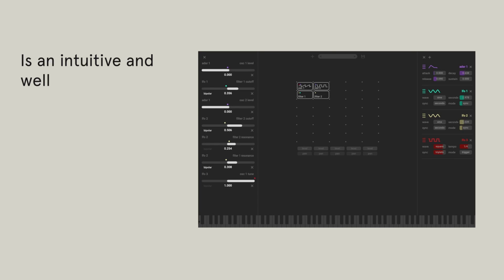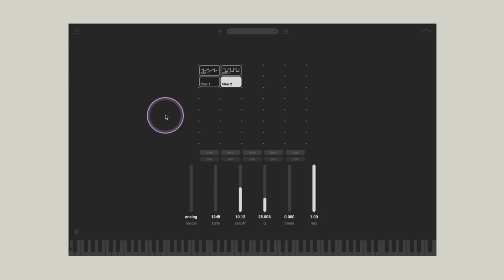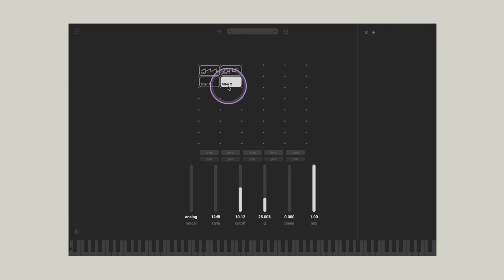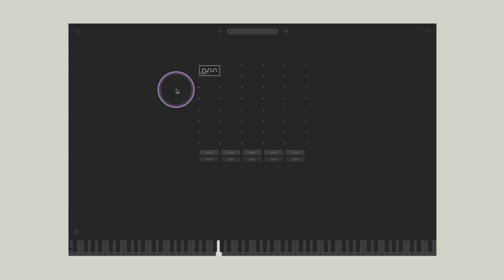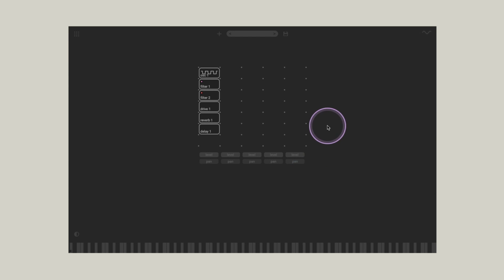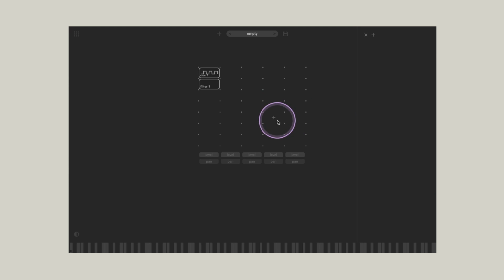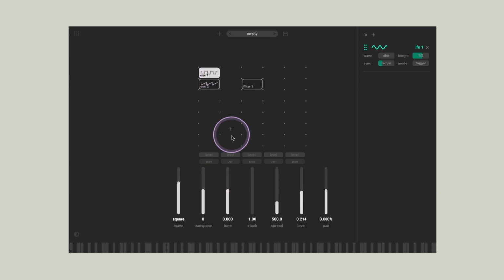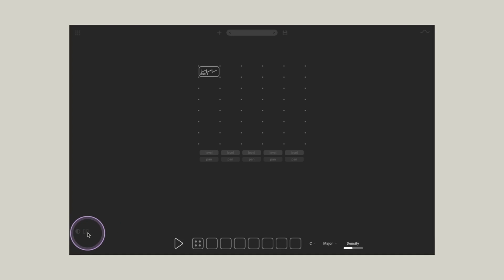Blocks – You Have to Try This Remarkable FREE Modular Plugin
Blocks is an amazing new and free plugin. Using a modular approach where you build each sound from basic building blocks, you quickly create interesting sounds.

Combined with a clean UI and great modulation this one is surely a winner!

Chapters
00:00 Intro
0:10 Yesterday is History (Jam 1)
0:42 Spread Joy (Jam 2)
1:14 A Nice Encounter (Jam 3)
1:49 Overview + Opinion
8:53 Likes + Dislikes
12:44 Improvements